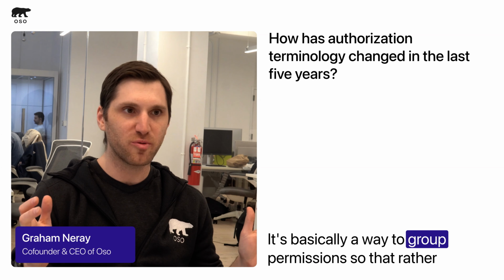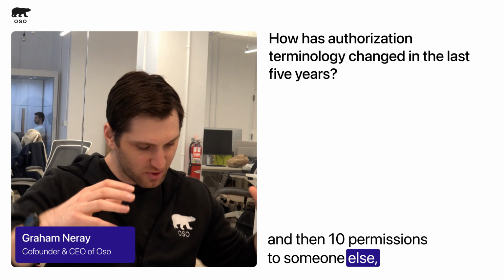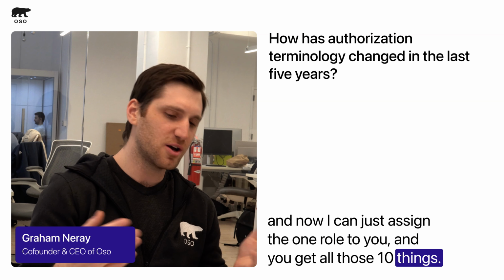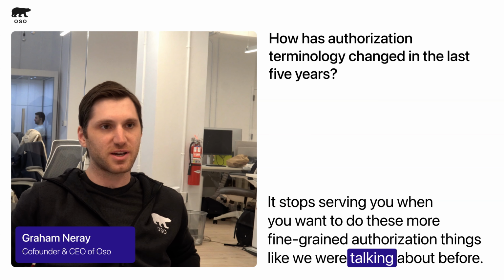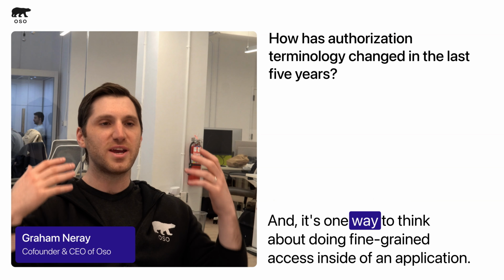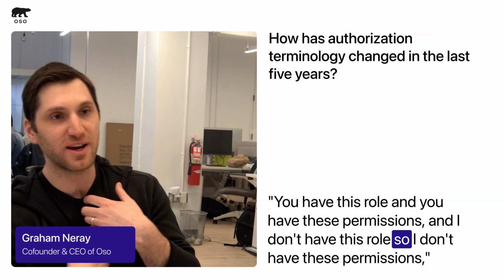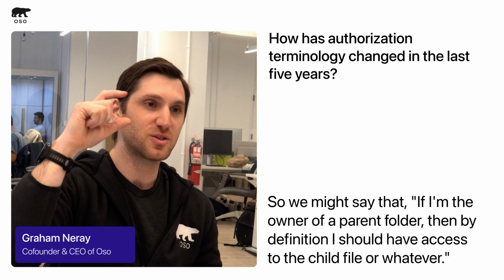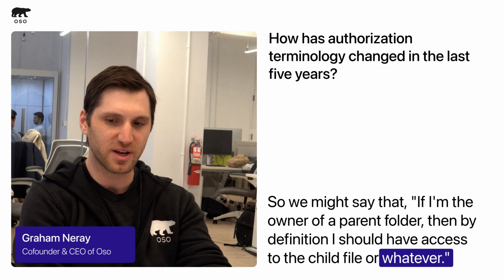Changes in authorization terminology — with Graham Neray, Cofounder and CEO of Oso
Authorization terminology is hard! We wrote about ten types of authorization, including the families of RBAC, ReBAC and ABAC